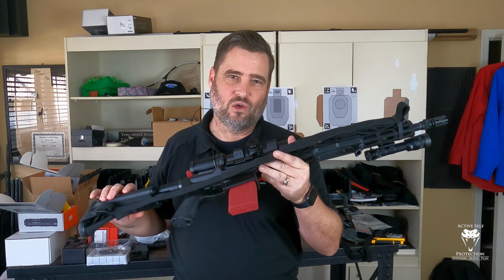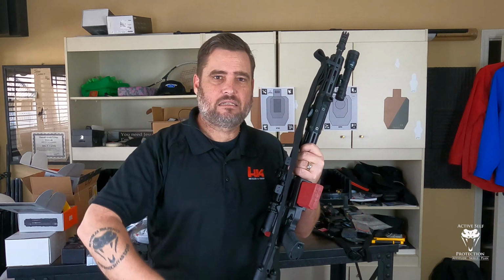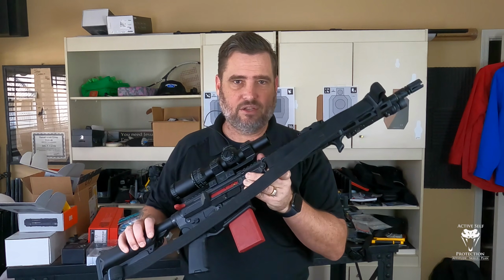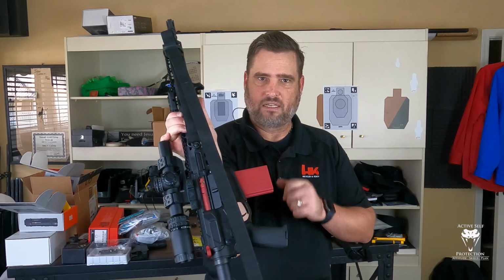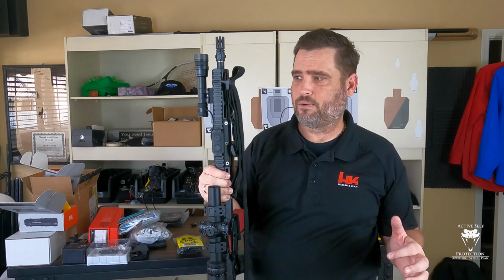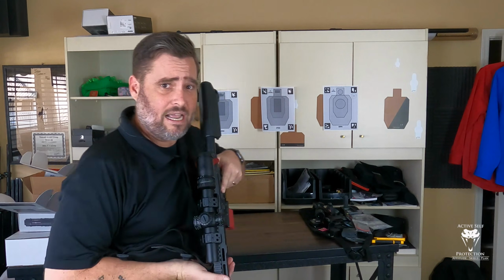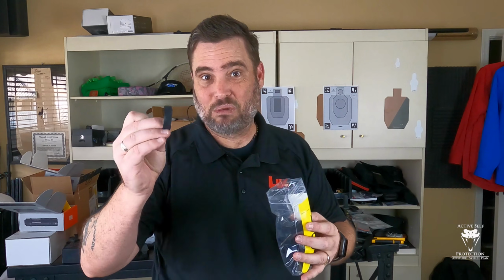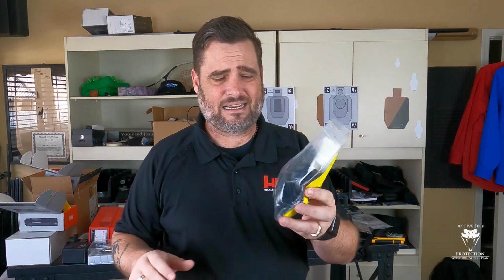Ranger Bands: The Simple, Cheap Solution You Need! (Sunday Gear Review)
Please thank Big Tex Ordnance for bringing us today’s video of Ranger Bands: The Simple, Cheap Solution You Need! (Sunday Gear Review)!  They have holsters, accessories, optics and other parts that you need as a self defender. I am one of his customers and I recommend him highly.  Thank you to Big Tex Ordnance for being the sponsor of Active Self Protection Extra Gear Reviews.

If you value what we do at ASP, would you consider becoming an ASP Patron Member to support the work it takes to make the ASP Extra videos like Ranger Bands: The Simple, Cheap Solution You Need! (Sunday Gear Review)? gives the details and benefits.